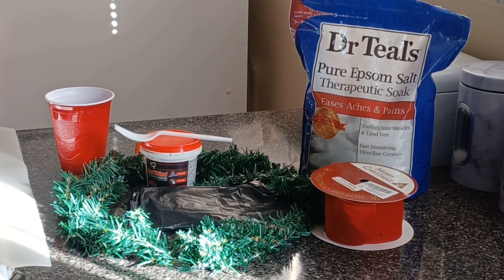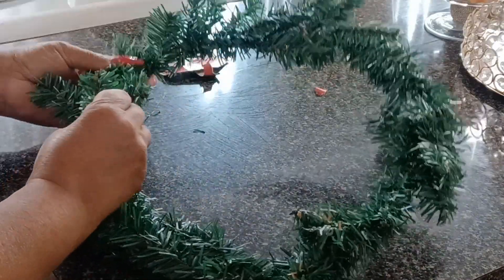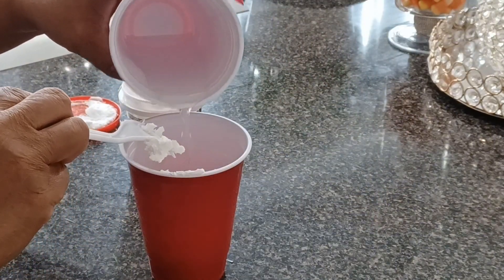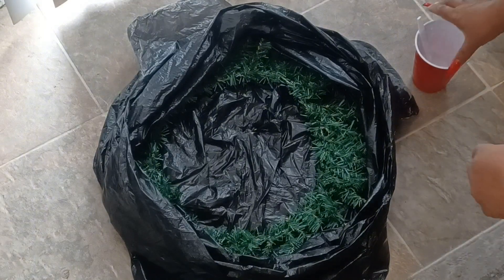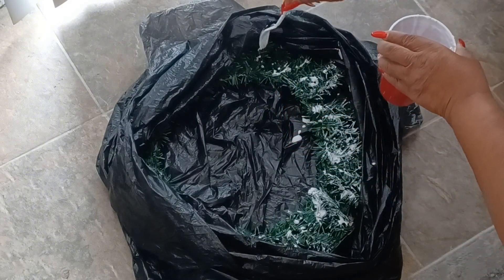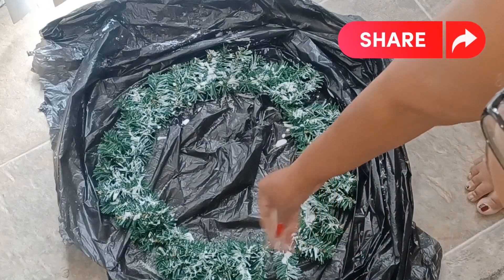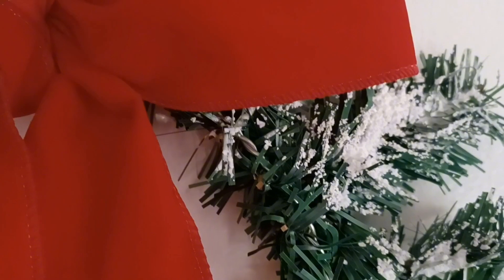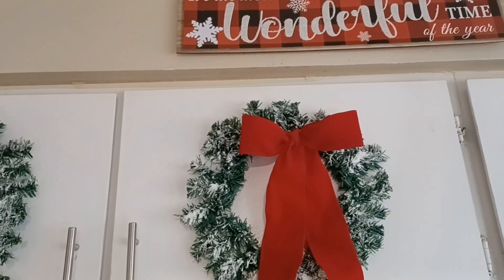DOLLAR TREE DIY - FLOCK A WREATH WITH JUST 3 INGREDIENTS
In today's video I'll be flocking a wreath with ingredients you can find at Dollar Tree. Cheap, easy and beautiful.

Until next time bye-bye my luvs ☺👋

There is no additional charge to you! Thank you for supporting my channel so I can continue to provide you with free content each week and I appreciate each and every one of you!!!